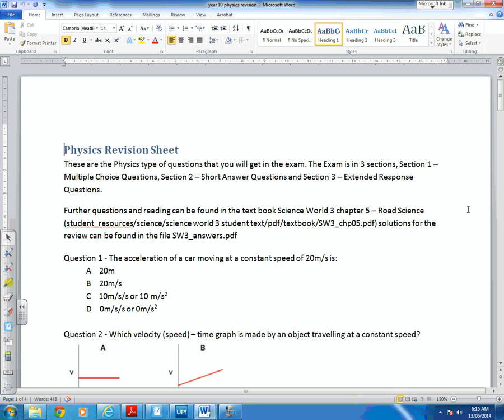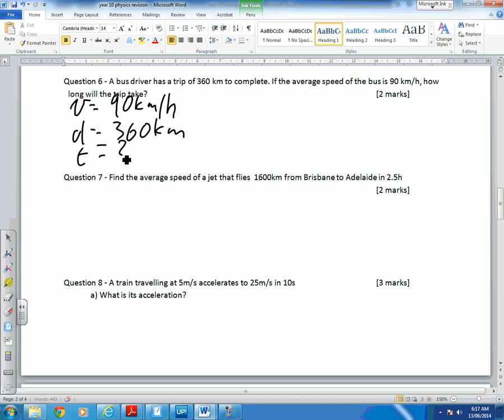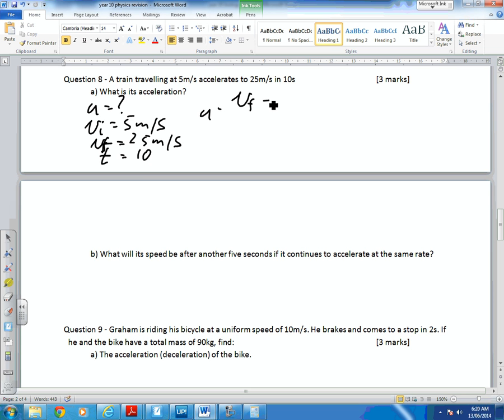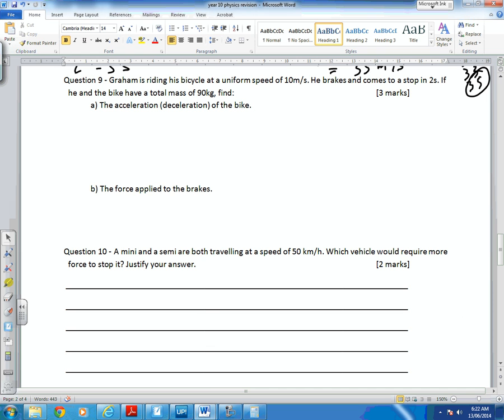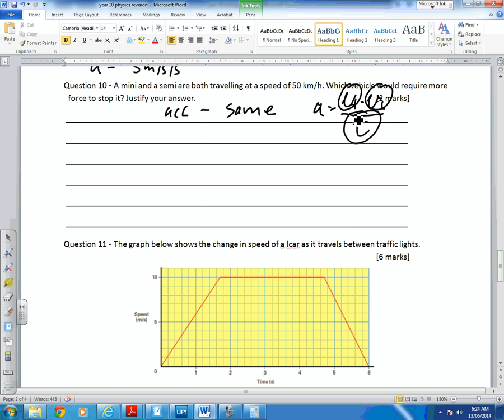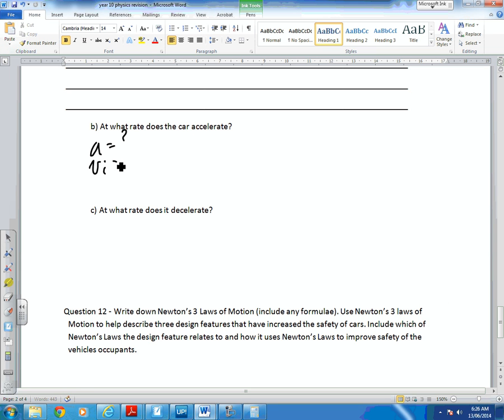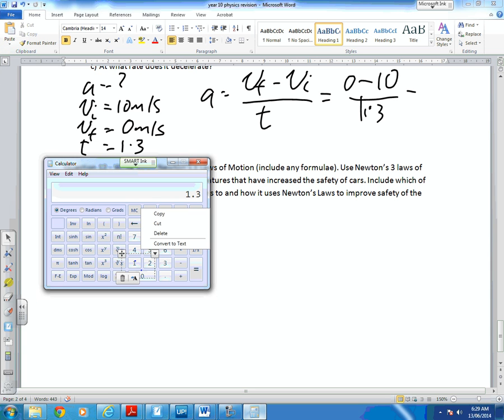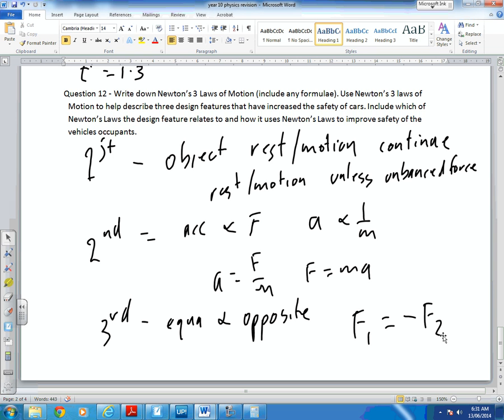Physics revision sheet answers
Solutions to the year 10 Physics Exam Revision Sheet